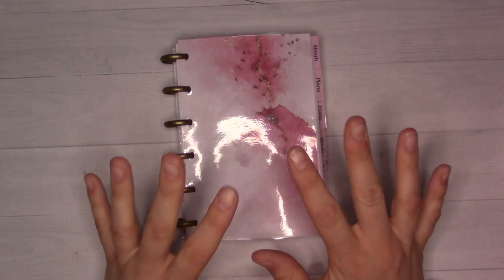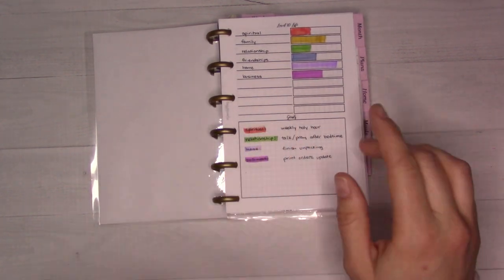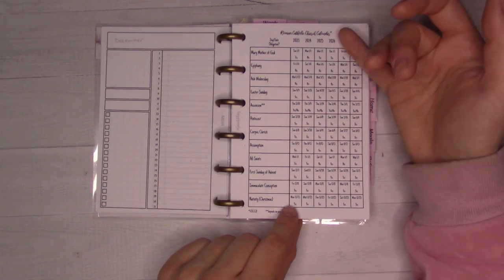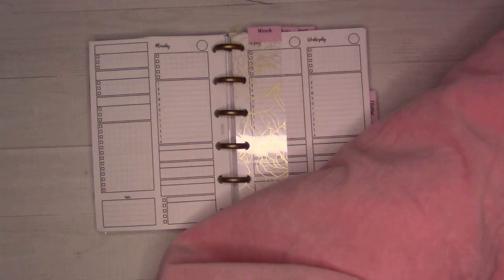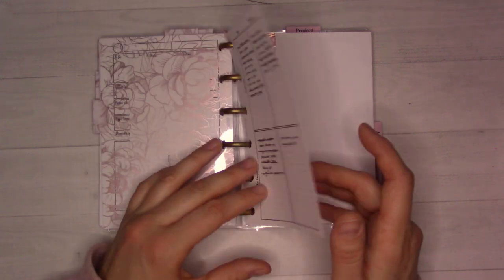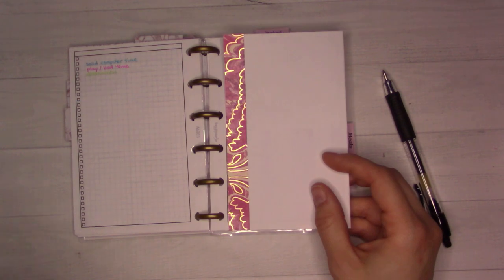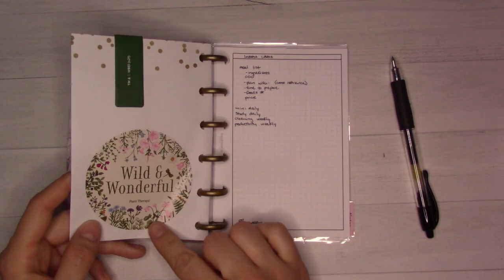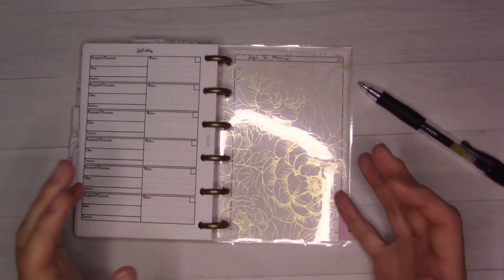February 2023 Planner Setup || I Lost My Voice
If last week's ASMR flipthrough left you wanting more, here's the evil twin version: lost voice setup video! I only had to edit out one massive coughing fit.